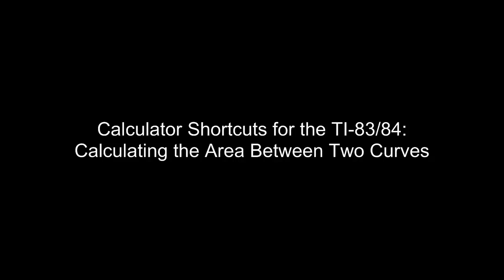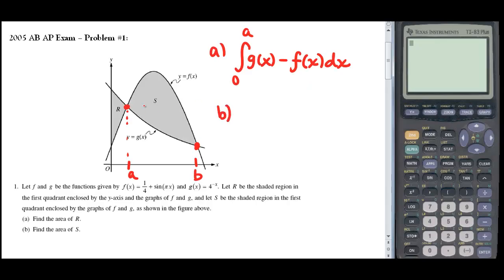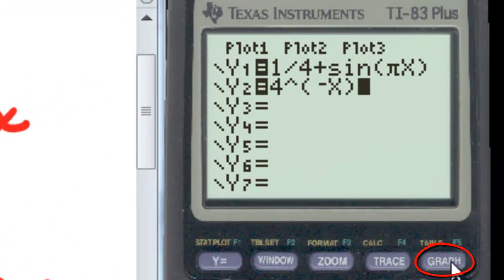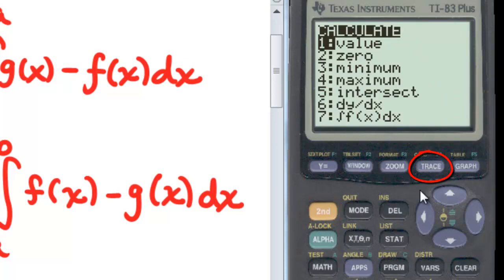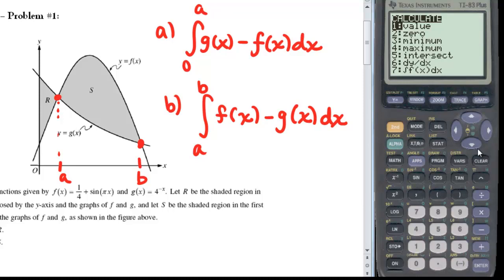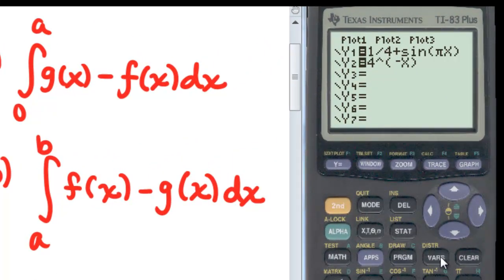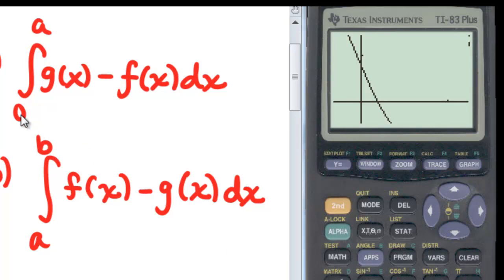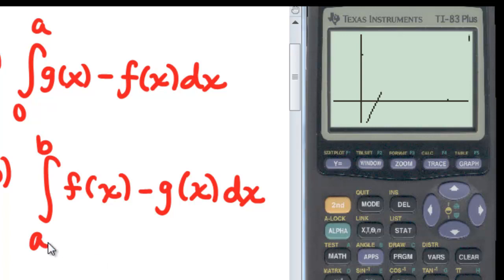Calculator - Calculus - Finding Areas Between Curves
Using the TI83-84 in order to calculate the areas  between two curves.